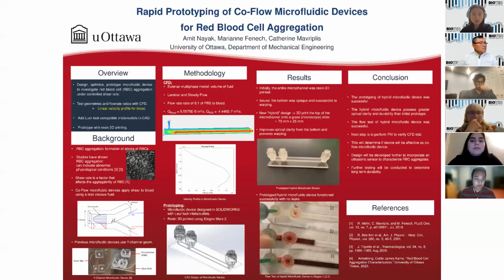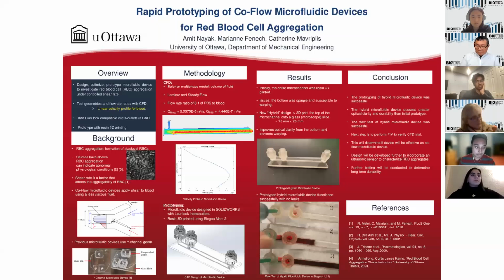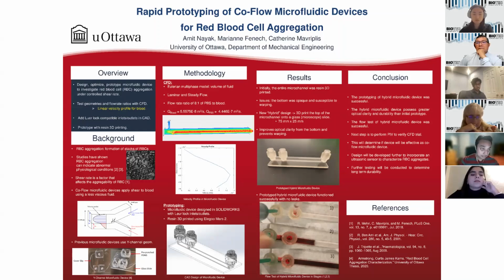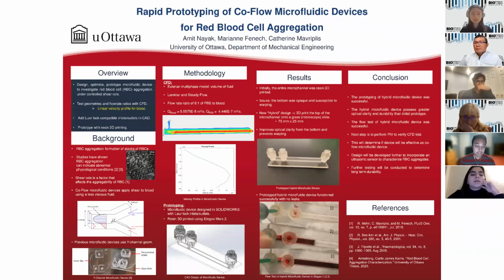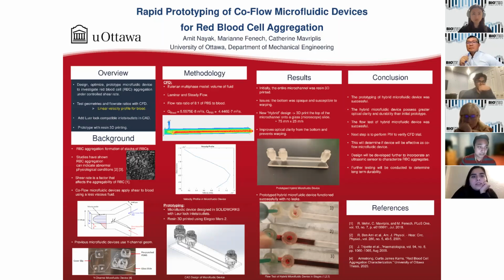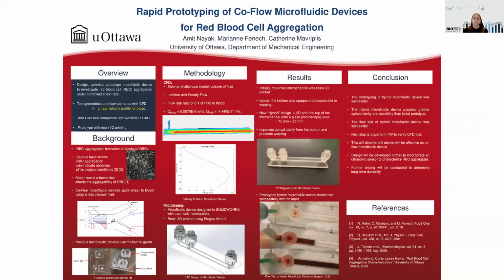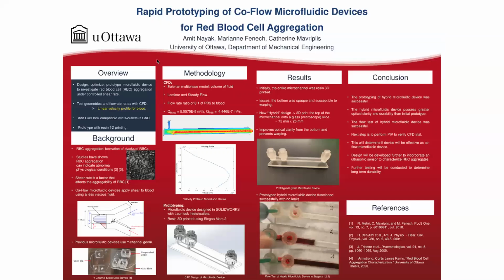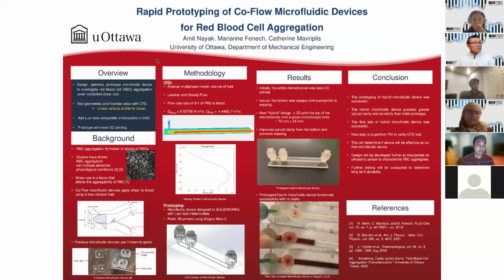Amit Nayak - BioTEC 2021 Poster Presentation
Title: Rapid Prototyping of Co-Flow Microfluidic Devices for Red Blood Cell Aggregation
Presenter: Amit Nayak